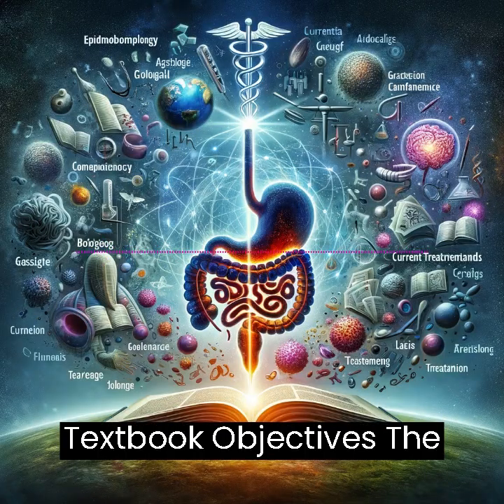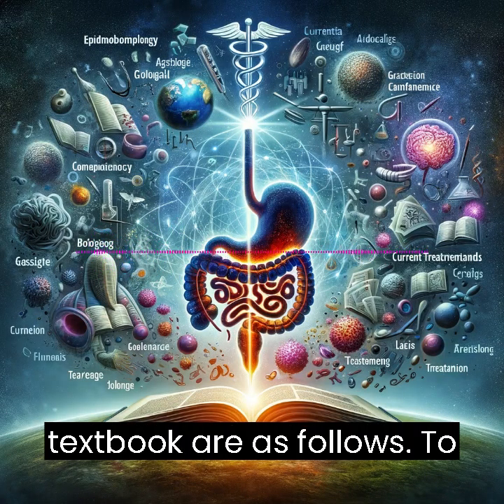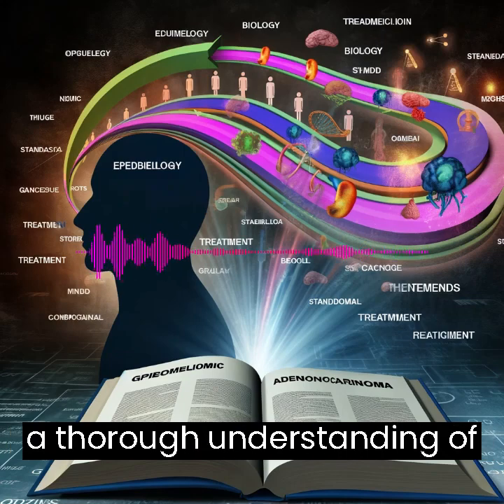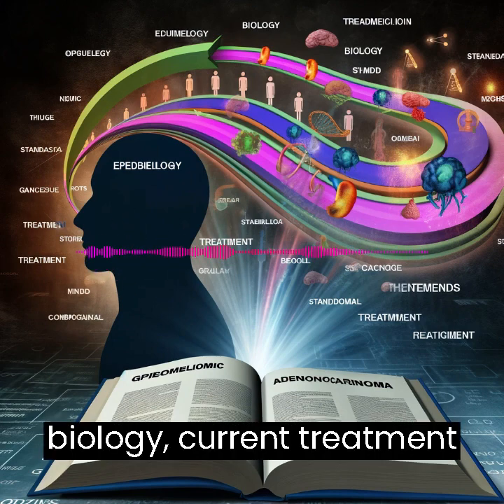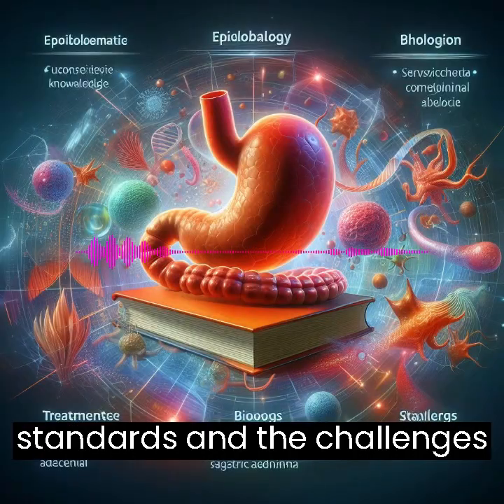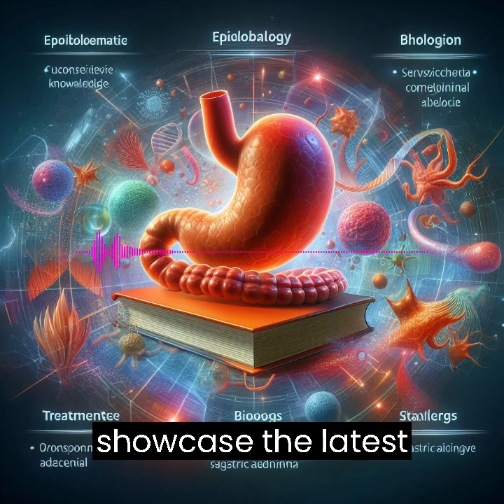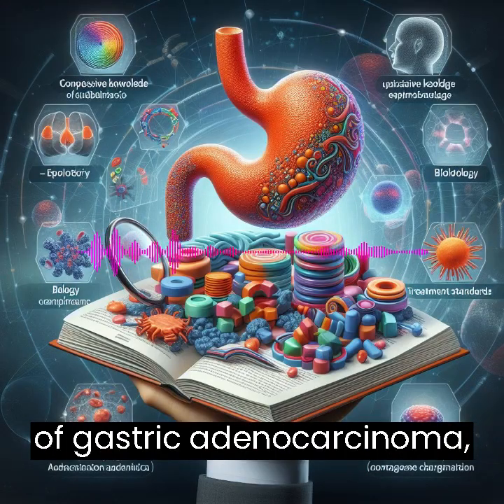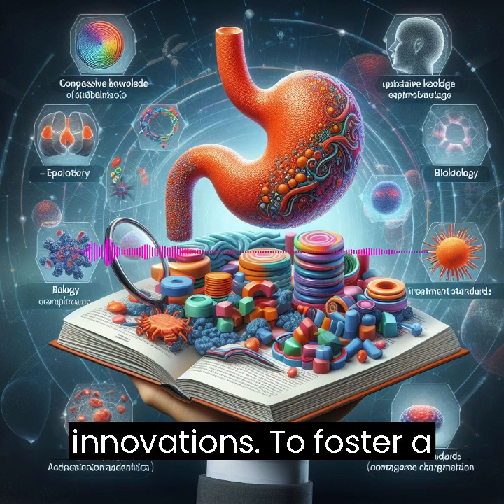Episode 3: Overview of the Textbook Structure and Objectives. GPT & Gastric Cancer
Preface.
The textbook is divided into five main parts, each focusing on a critical aspect of gastric adenocarcinoma treatment development:

1. Understanding Gastric Adenocarcinoma: This section lays the groundwork by detailing the epidemiology, pathophysiology, current diagnostic methods, and existing treatment modalities for gastric adenocarcinoma. It provides the context necessary to appreciate the complexity of the disease and the need for innovative treatments.

2. Principles of Treatment Development: This part covers the foundational principles of drug discovery and development, including target identification, pharmacokinetics, pharmacodynamics, and the intricacies of clinical trial design. It offers insights into the rigorous process of bringing a new treatment from the laboratory to the clinic.

3. Innovations in Treatment Strategies: Focusing on the forefront of gastric adenocarcinoma research, this section explores advanced molecular targeting, immunotherapies, biologic therapies, and the potential of nanotechnology in drug delivery. It highlights the emerging treatments poised to revolutionize the management of gastric adenocarcinoma.

4. Overcoming Challenges and Future Directions: This part addresses the significant challenges in gastric adenocarcinoma treatment, such as resistance mechanisms and integration of novel therapies into clinical practice. It also looks ahead, discussing future perspectives and the role of emerging technologies in overcoming these obstacles.

5. Case Studies and Clinical Applications: The final section brings theory into practice, presenting case studies of novel treatment development and practical considerations for implementing new therapies. It aims to provide real-world examples and actionable insights for healthcare professionals.